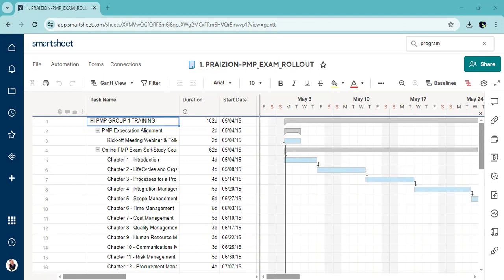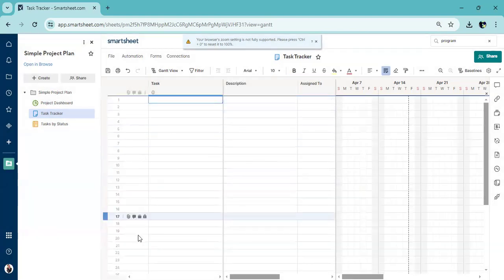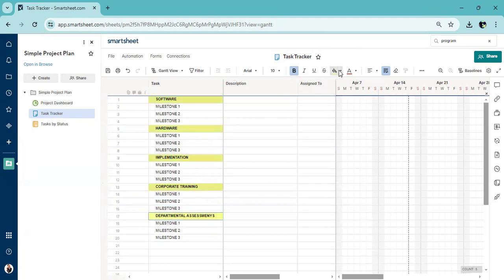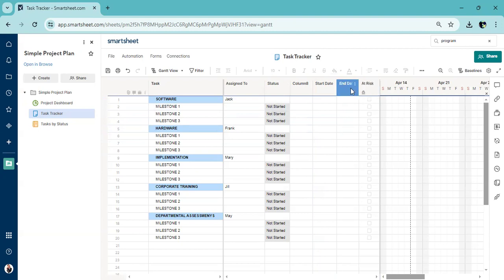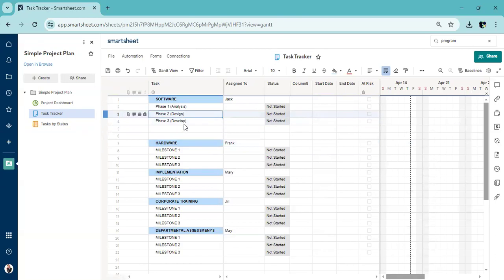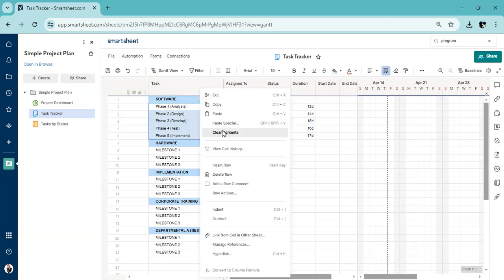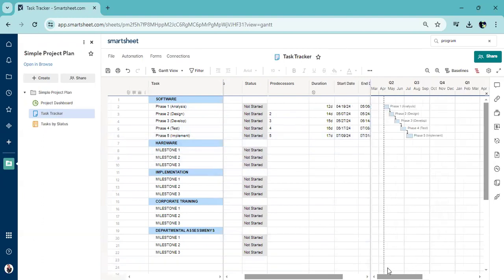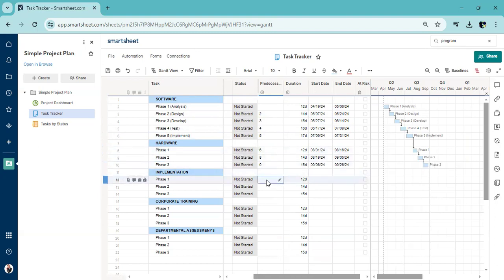SIMPLE Way to Track a PROGRAM in SMARTSHEET With Gantt Charts (Scheduling Essentials)